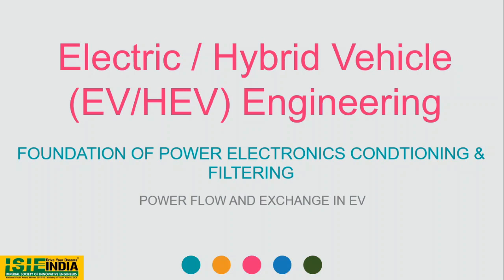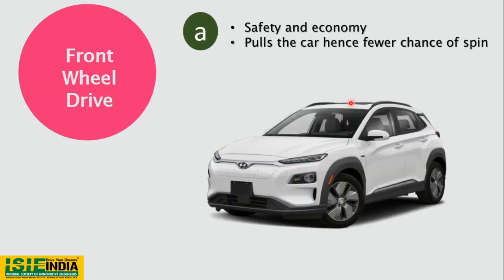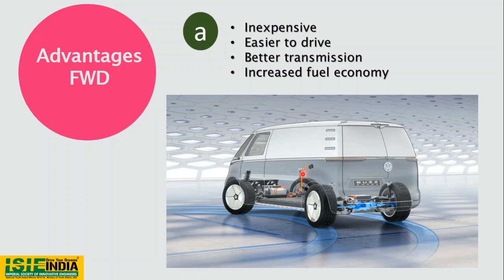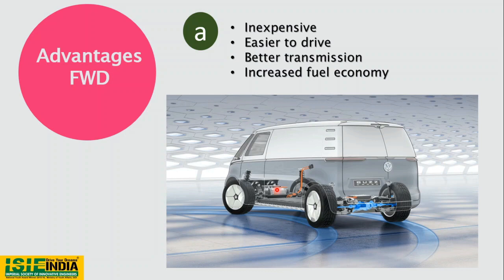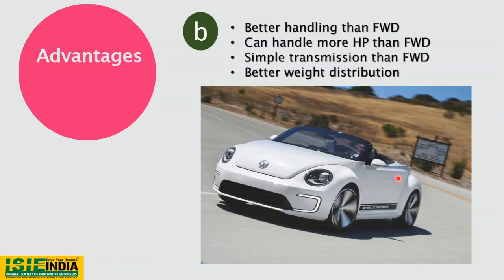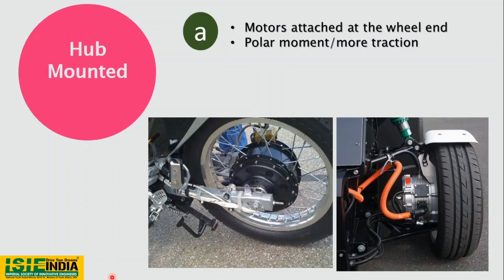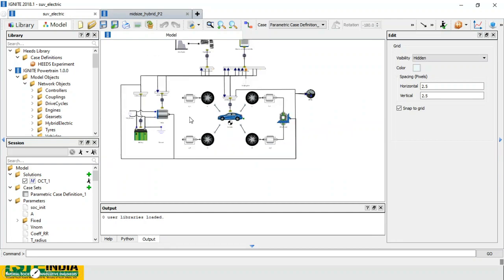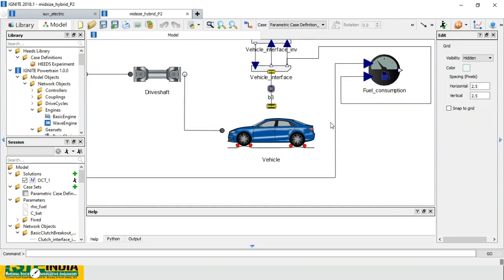Advantages of FWD (FRONT WHEEL DRIVE)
"Explore the benefits of Front-Wheel Drive (FWD) technology in this informative lecture. We'll discuss how FWD systems work, their advantages in terms of traction, fuel efficiency, and design simplicity. Learn how FWD vehicles can provide improved handling and stability in various driving conditions."